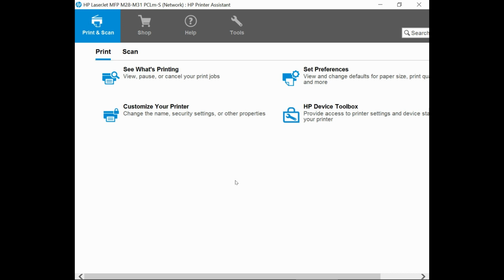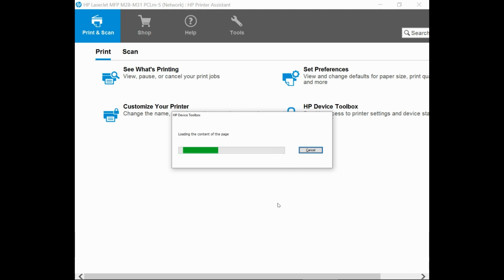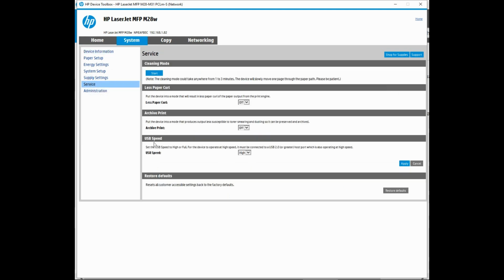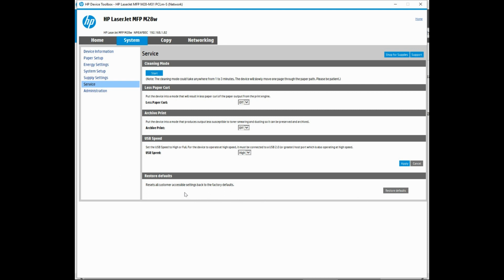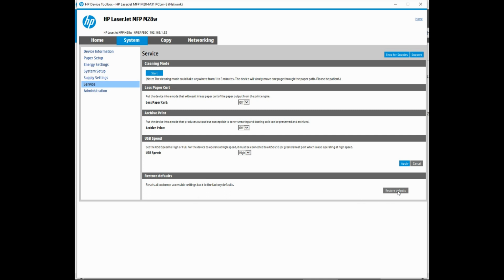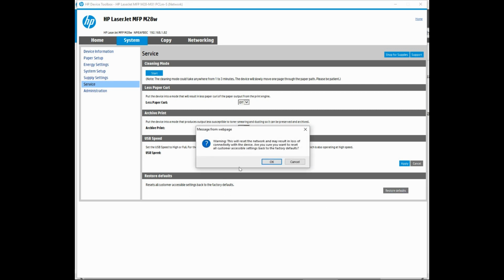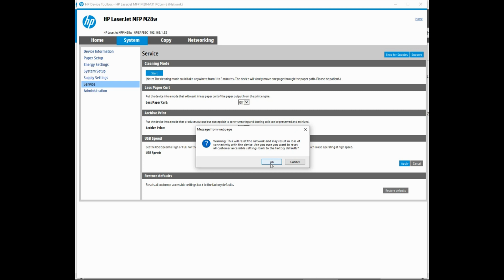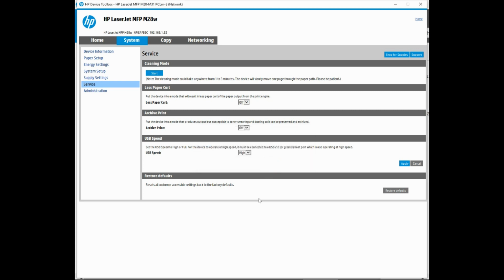HP LaserJet Pro MFP M28w | M29w printer : Restore printer defaults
This tutorial shows how to restore defaults on the HP LaserJet Pro MFP M82w printer using the Device toolbox.

The full feature software needs to be installed on the computer in order to access the toolbox.

Once it's restored, the printer will lose it's wireless connection.